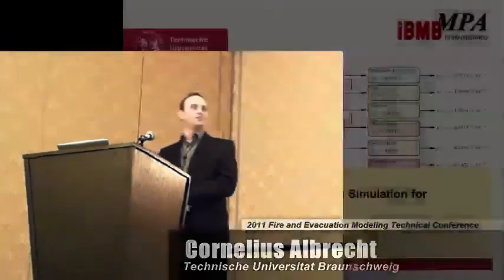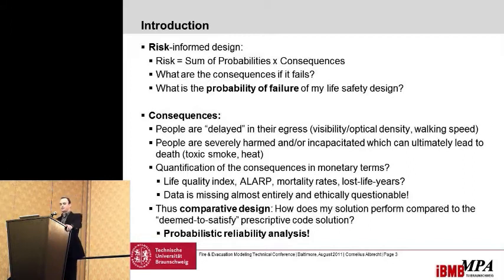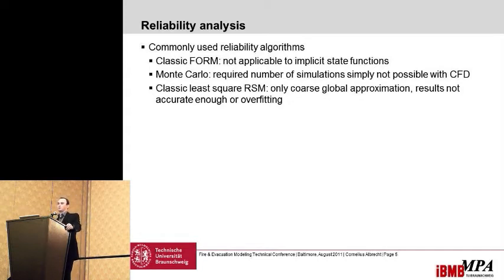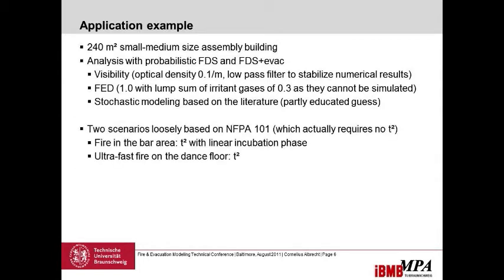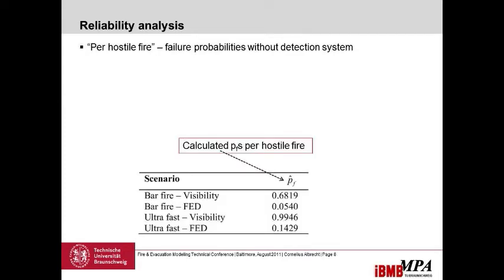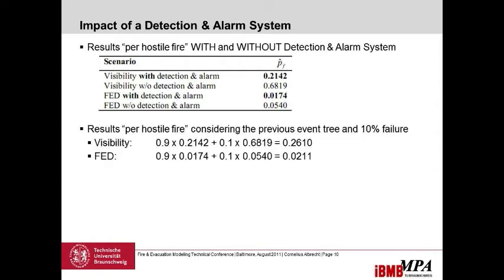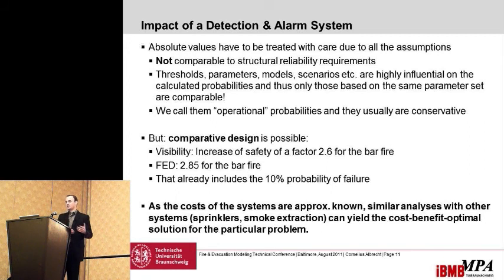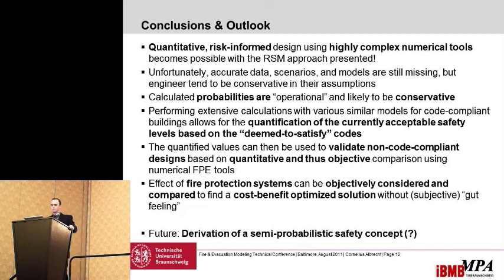FEMTC 2011 - Probabilistic CFD and Evacuation Simulation for Fire Life Safety Assessment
Probabilistic CFD and Evacuation Simulation for Fire Life Safety Assessment by Cornelius Albrecht, Dietmar Hosser, iBMB Fire Protection Division, University of Braunschweig for the 2011 Fire and Evacuation Modeling Technical Conference, August 15-16, 2011 at the Waterfront Marriott in Baltimore, Maryland.